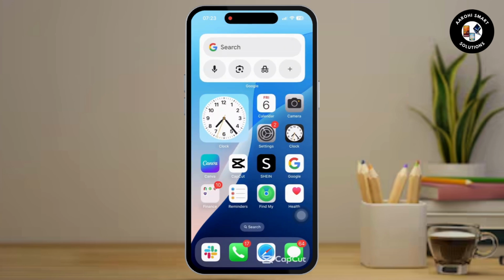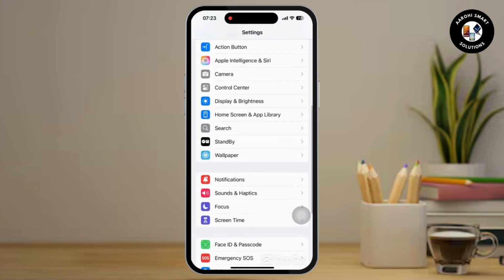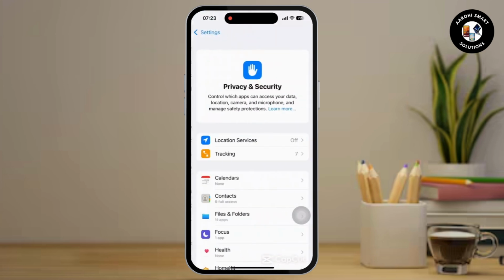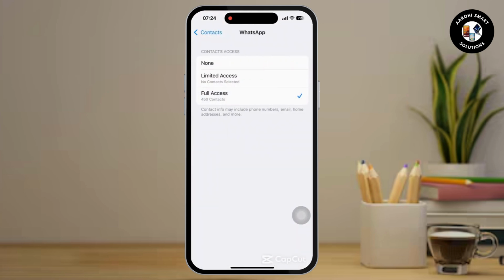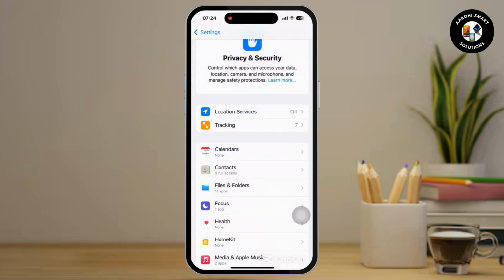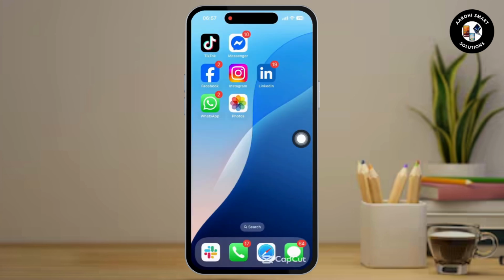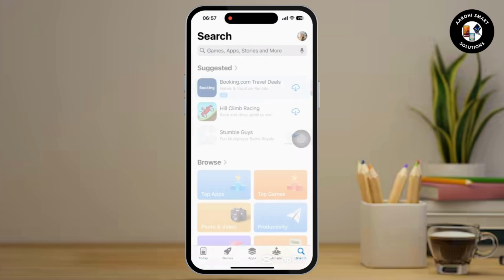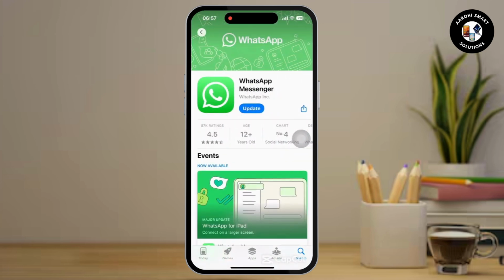How to Fix Contacts Not Showing in WhatsApp On iPhone 15 Series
How to Fix Contacts Not Showing in WhatsApp On iPhone 15 Series (2025)! Are your WhatsApp contacts not showing up on your iPhone 15? This video will guide you through simple and effective steps to fix contacts not showing in WhatsApp on your iPhone 15 series quickly and easily. Whether you're asking, "Why are my WhatsApp contacts not showing?" or need help resolving this common issue, this tutorial has you covered. Learn how to troubleshoot and sync your contacts so you can get back to chatting without any hassle. Watch now to fix WhatsApp contacts not showing on your iPhone 15 today!

Timestamps:

00:00 How to Fix Contacts Not Showing in WhatsApp On iPhone 15 Series
00:10 Why Are My WhatsApp Contacts Not Showing?